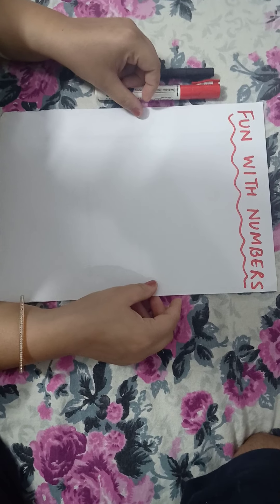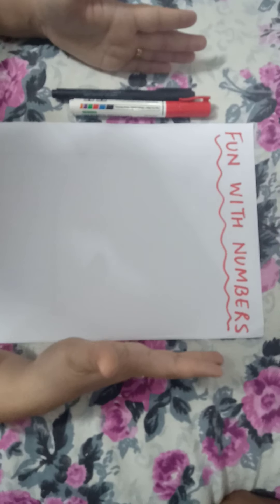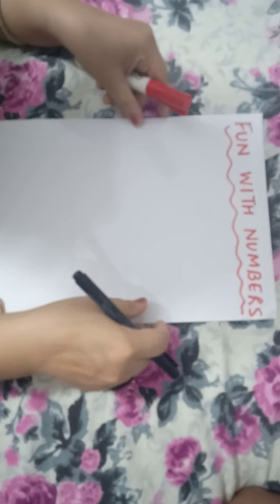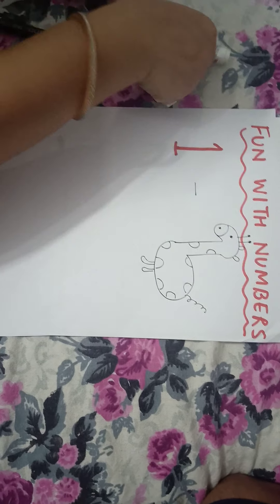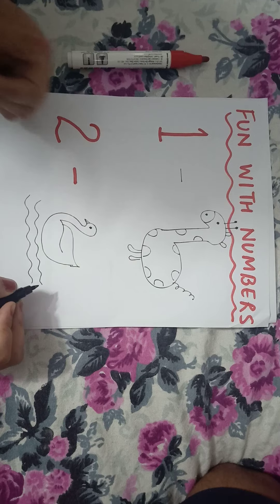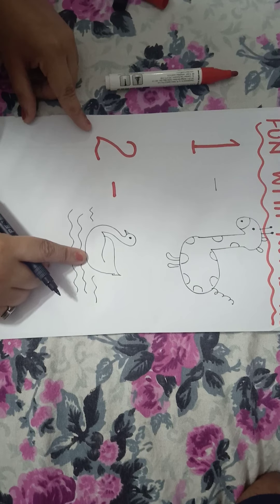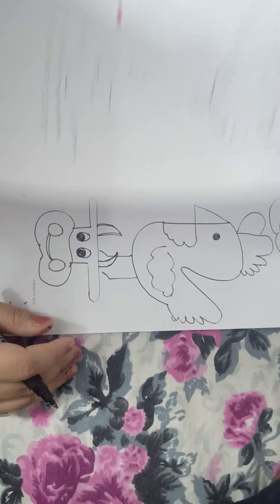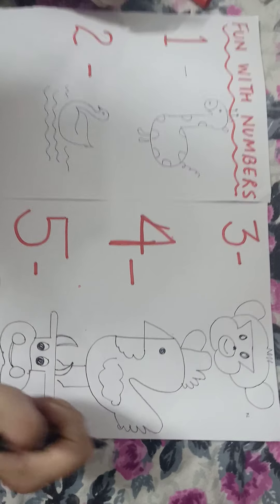Maths Activity | Gross Motor Skills- Draw animals using numbers 1-5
This video will teach kids to draw animal using nunmber & it`ll develop their artiestic skills as well as gross motor skills.